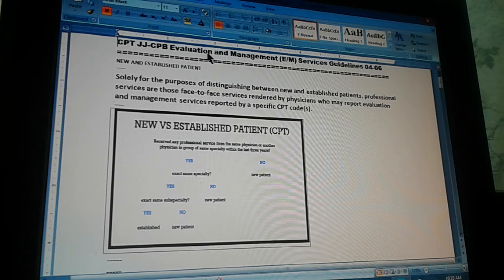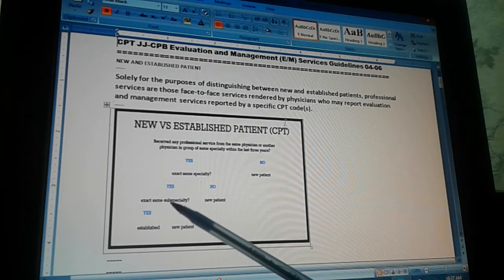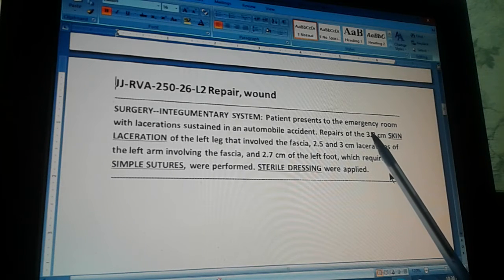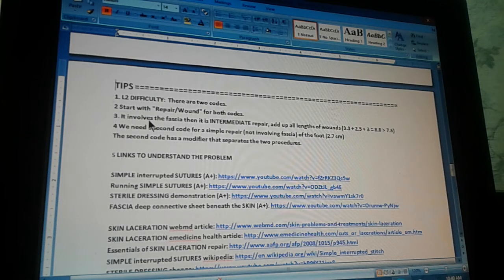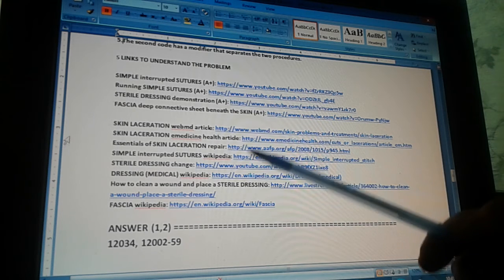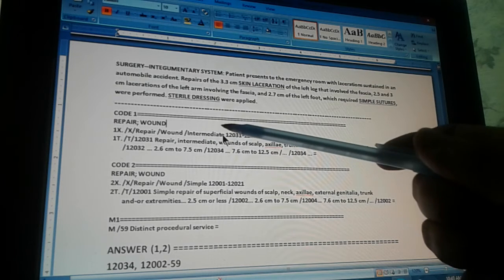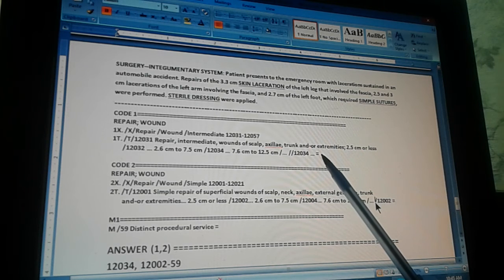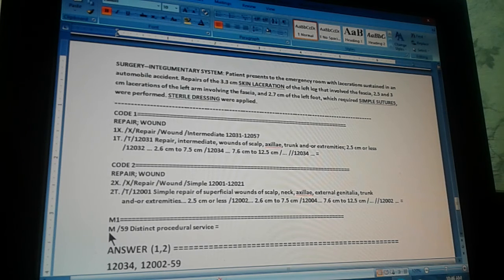JJ-RVA-250-26-L2 repair wound